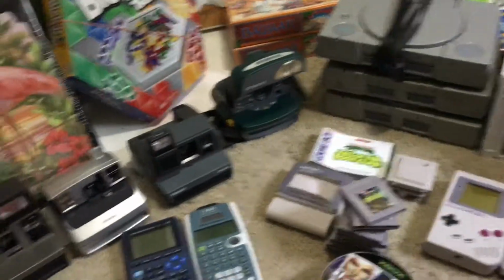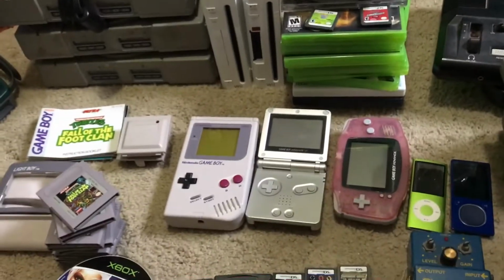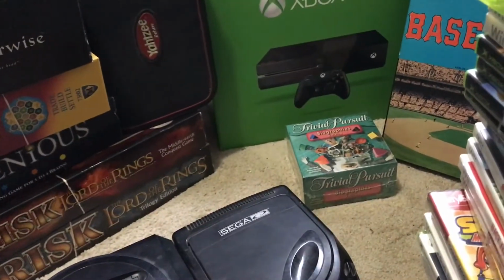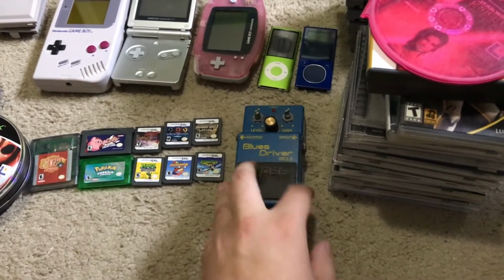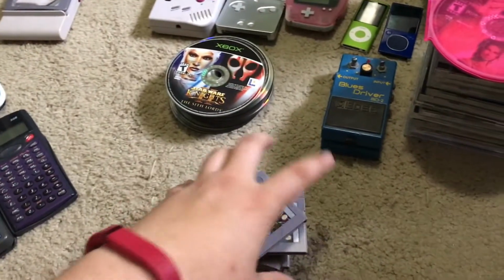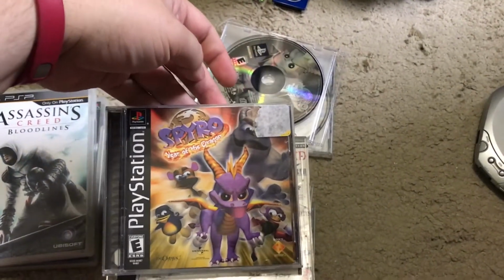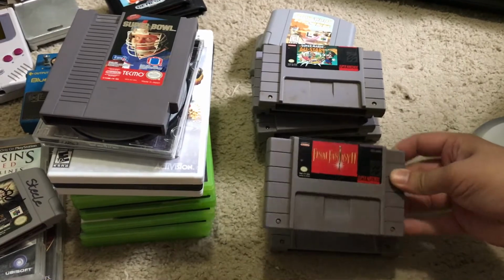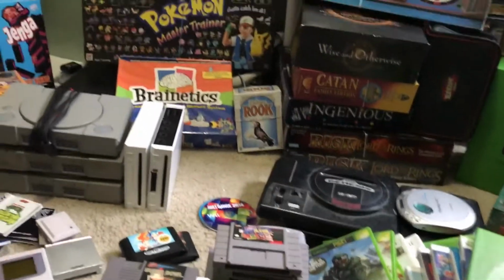Chris' Thrift Store and Yard Sale Finds Episode #100 - Overstocked and Overflowing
Back with entirely too much stuff.